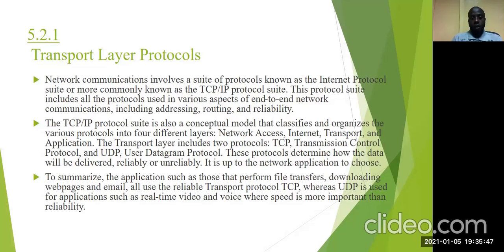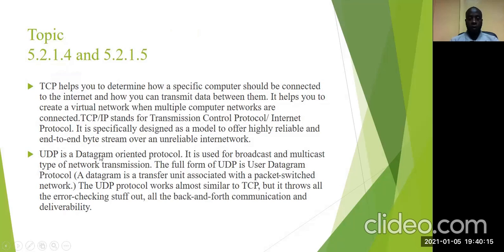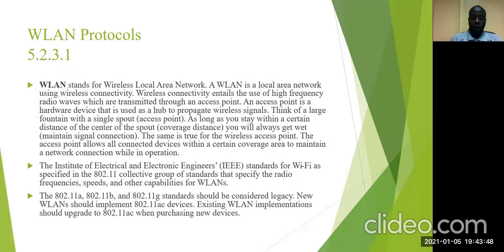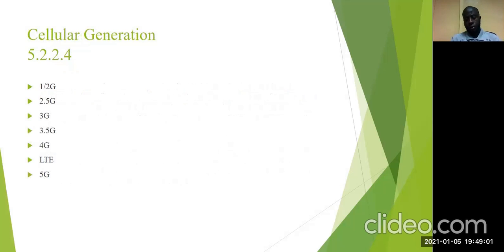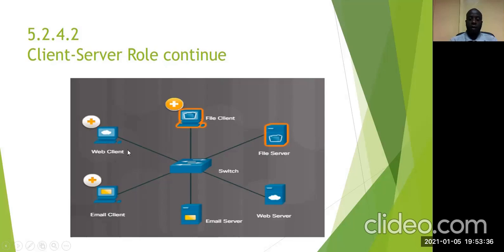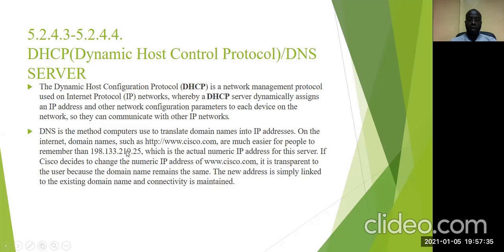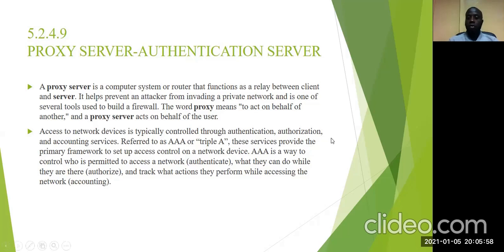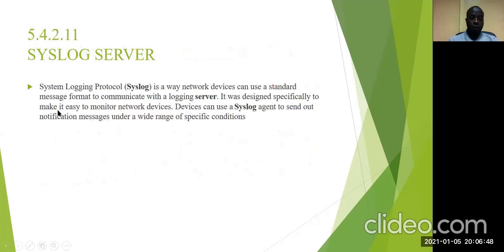Network Concepts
kelompok 5
chapter 5

Kelas : D
Mata kuliah : Teknik Komputer
Dosen pengampu : ASRONI, S.T., M.Eng.